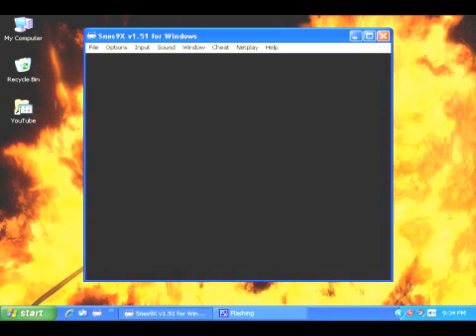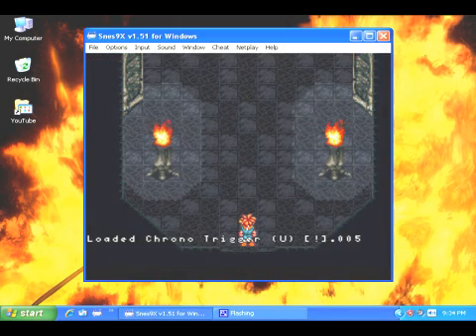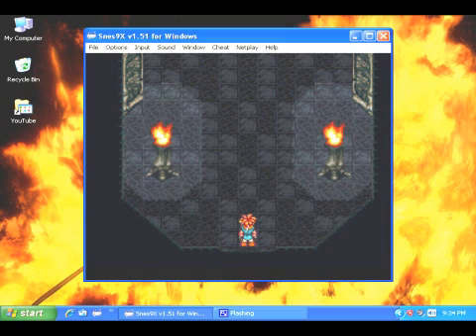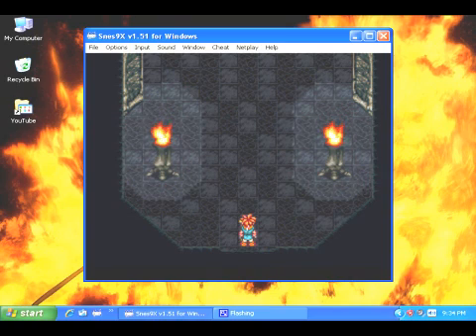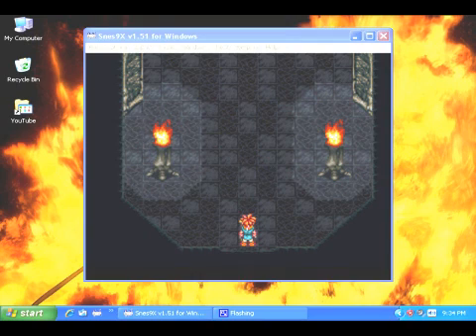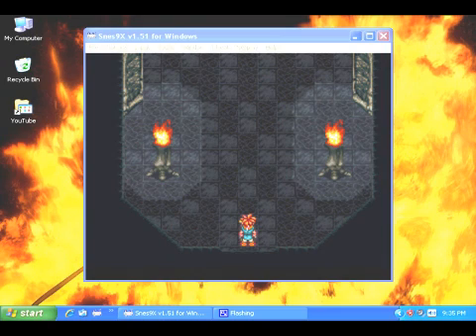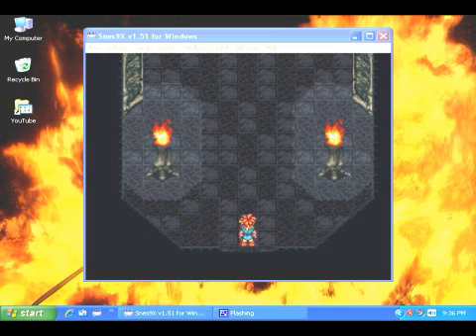Recording Help Needed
I'm experiencing a weird sound glitch with all of my emulators and games.  I demonstrate it in the video.  If you know of any ways to solve the problem, please let me know.

Thank you for helping out.

UPDATE: I have since resolved the issue and am back up and running.  Thanks a lot.